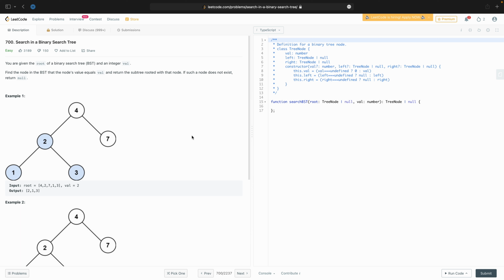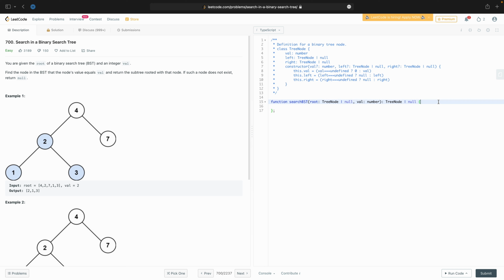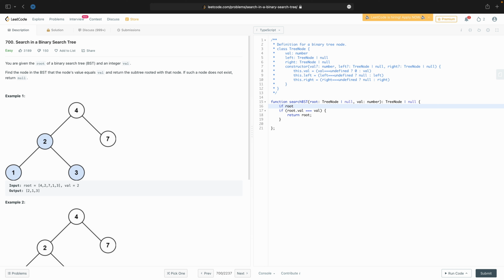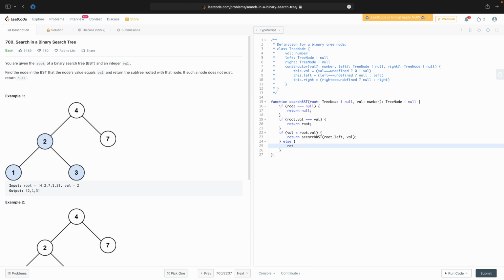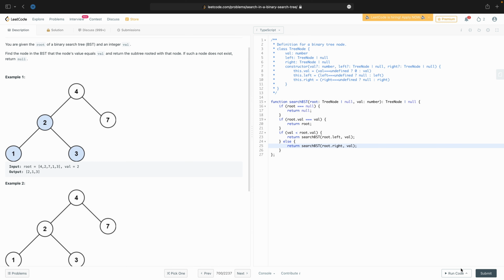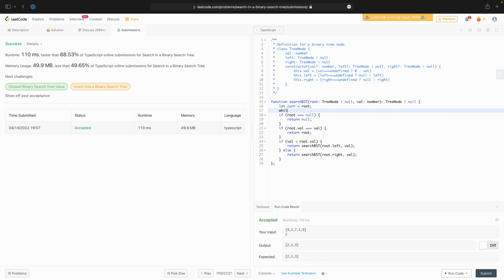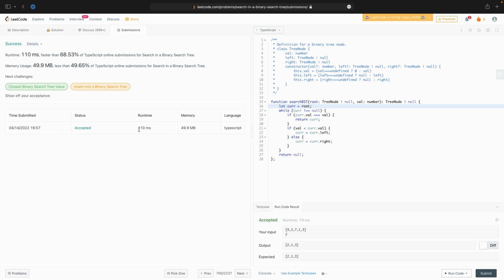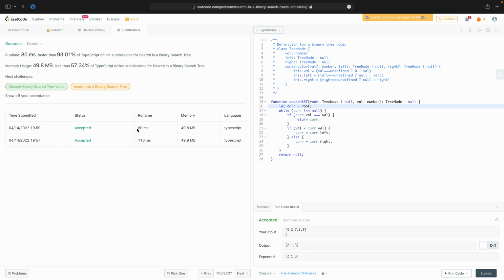To recurse, or not to recurse... – Search in a Binary Search Tree – Leetcode 700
Let's search a binary search tree using TypeScript for Leetcode 700!